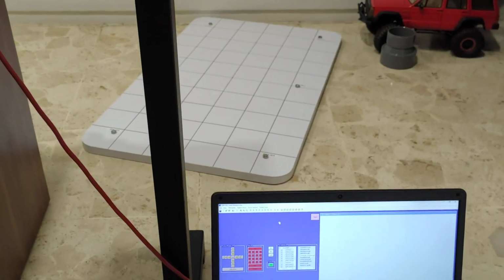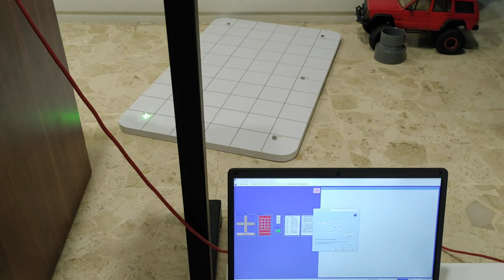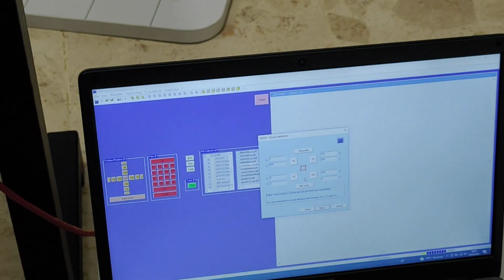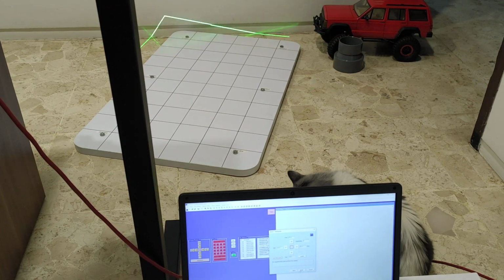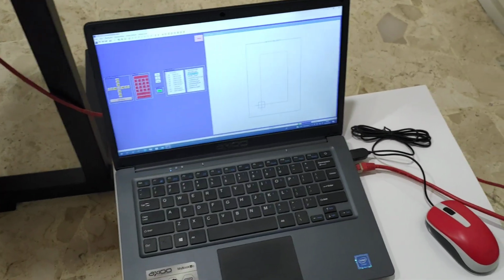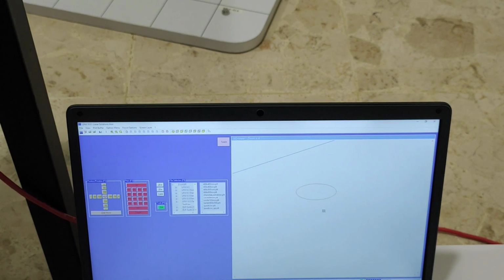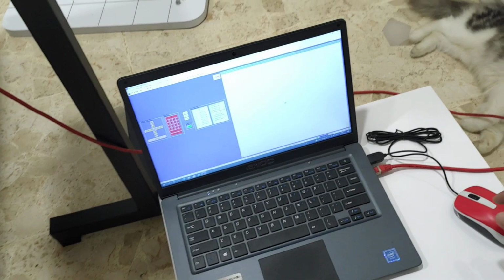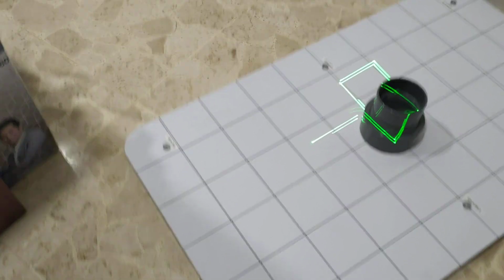Industrial 3D Laser Projector from Z-Laser GmbH